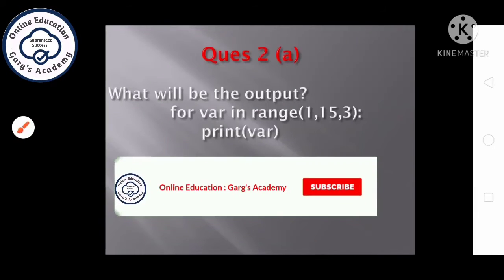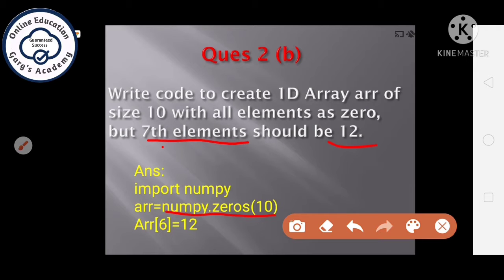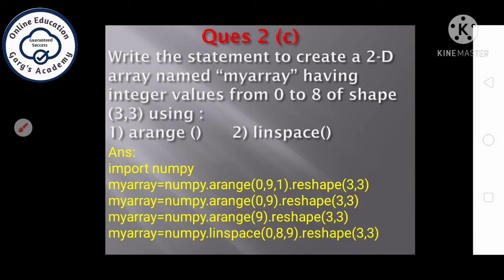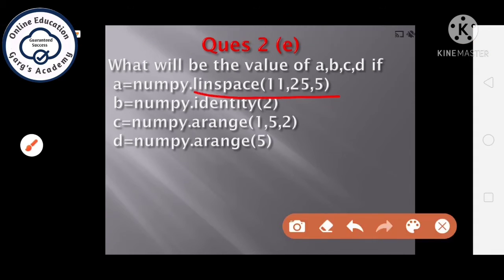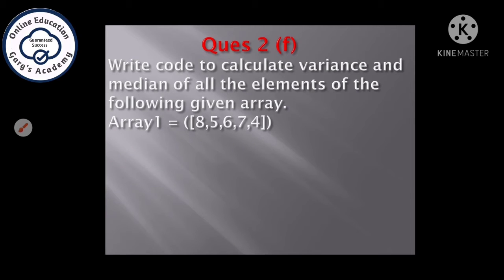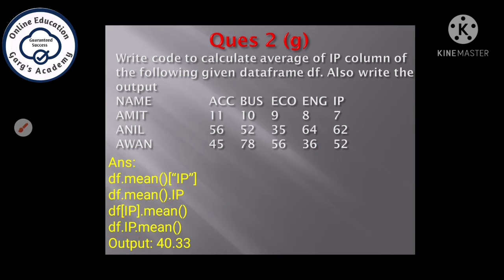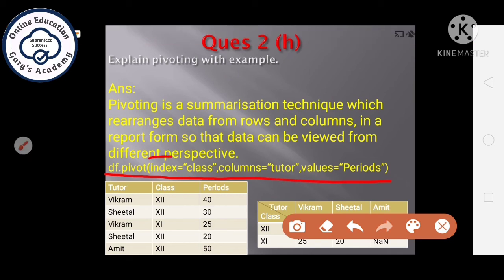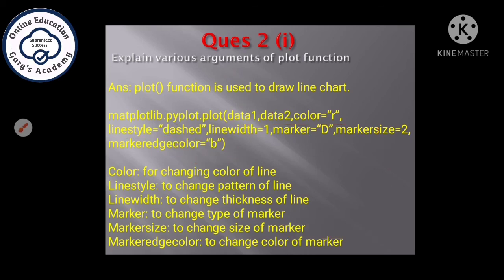CBSE 2021 XII IP New (065) Sample Paper 1 Ques 2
CBSE/KVS/NVS 2020 XII IP New  (065) Sample Paper 1 Ques 2

XII Comp Sc
XII Informatics Practices
Python
MySQL
New Syllabus
Sample Paper
Solution
Daily Revise
Sample Paper